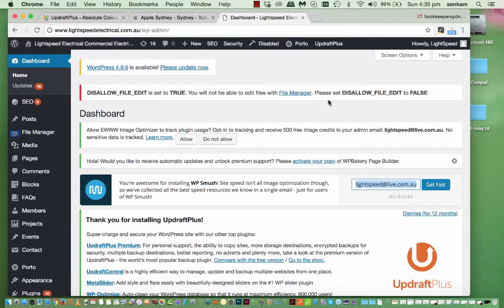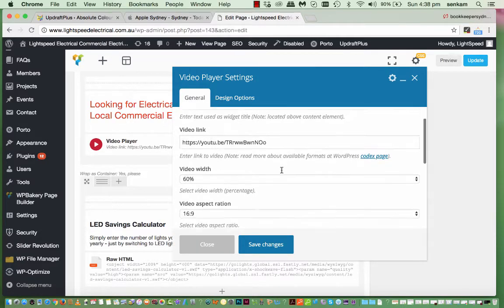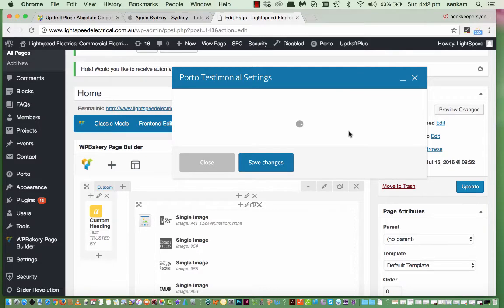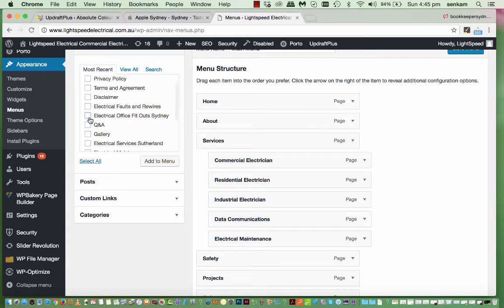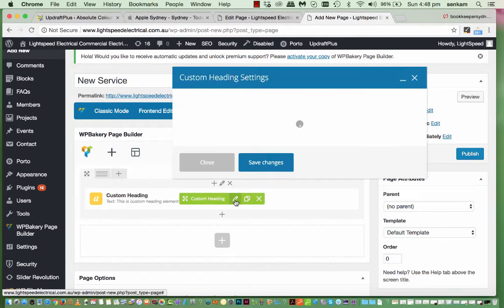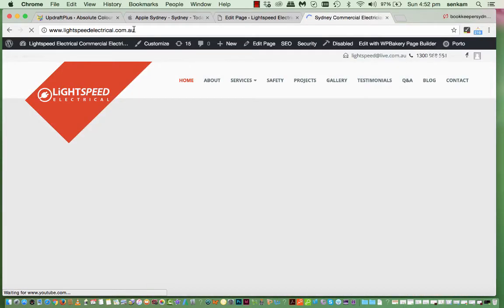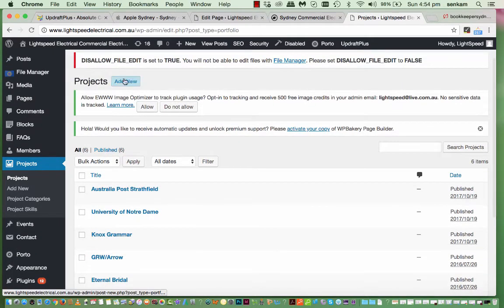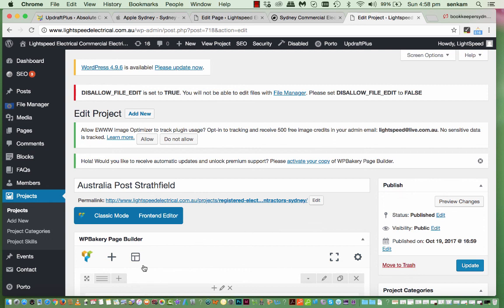How to Edit pages and content in Porto theme